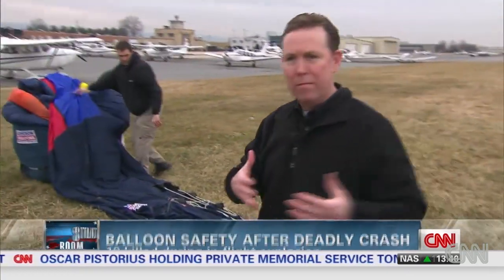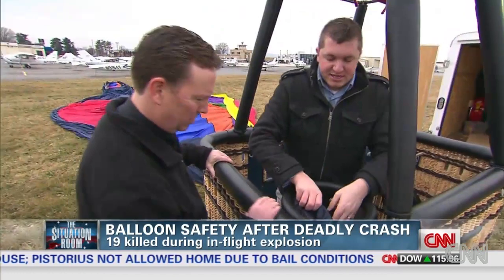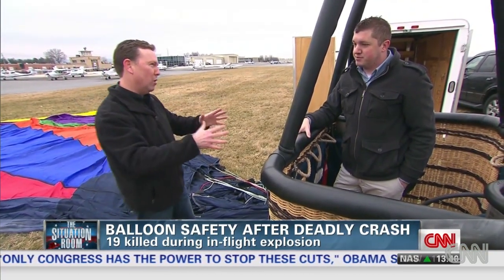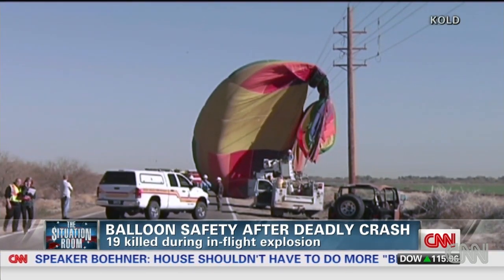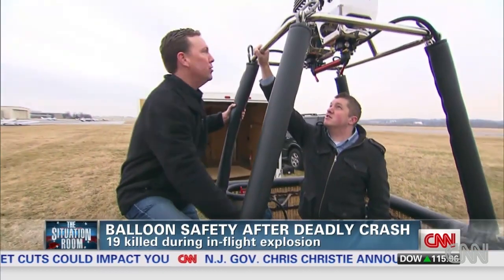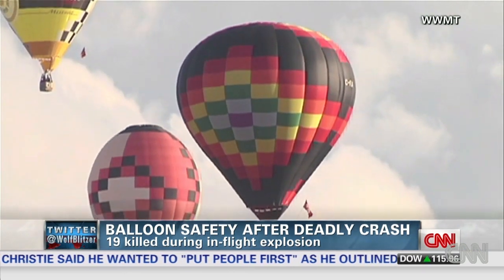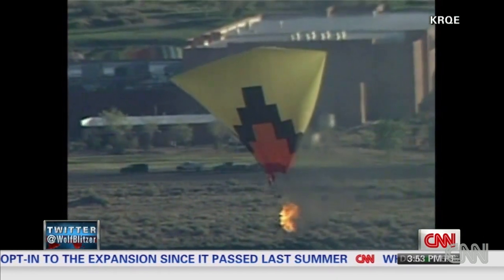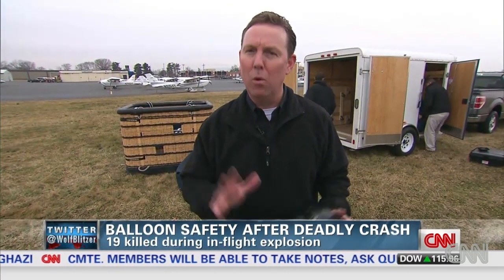How to stay safe in a hot air balloon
Here's a look at safety measures hot air balloon operators and riders can take to keep themselves out of harm. For more CNN videos, visit our